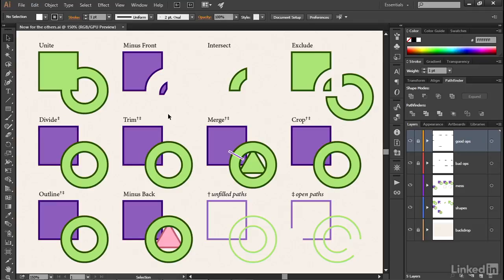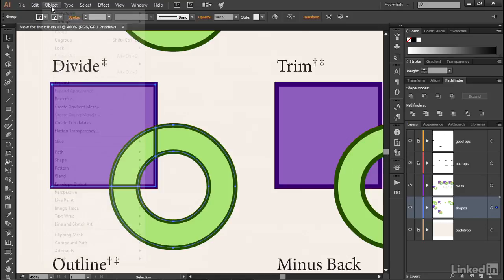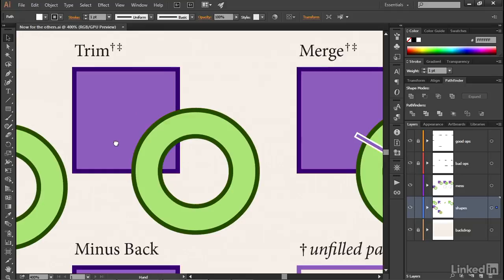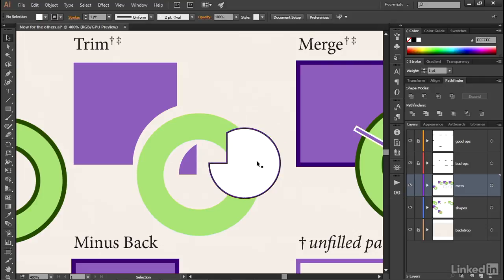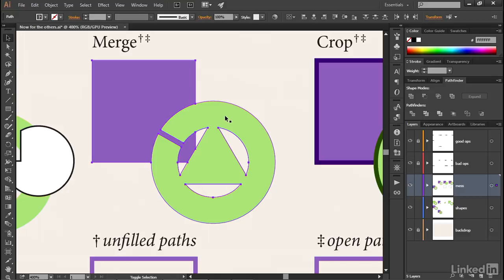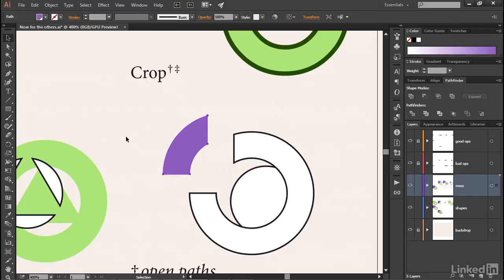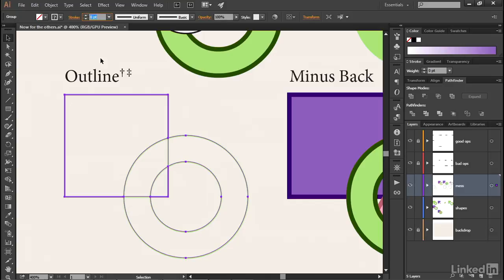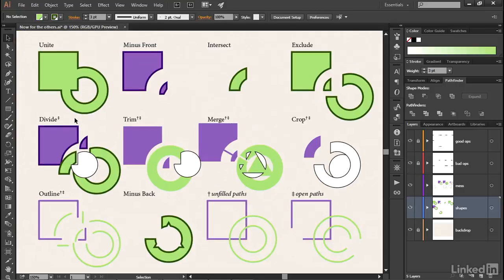019 The six static Pathfinder operations